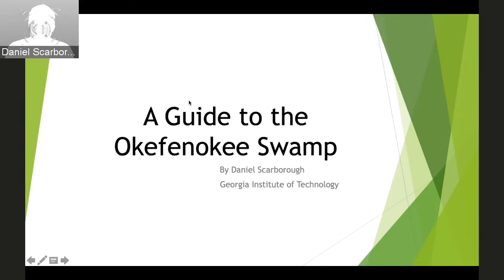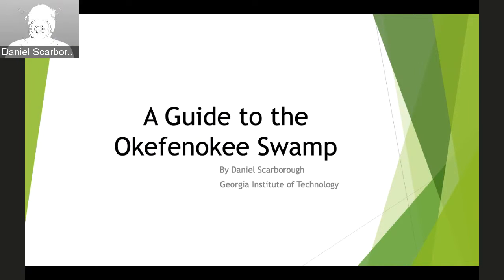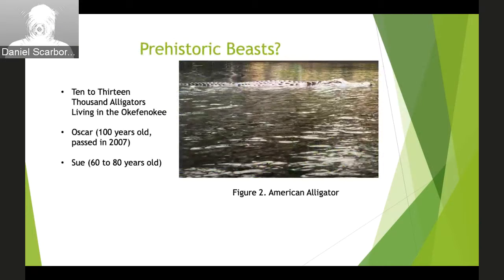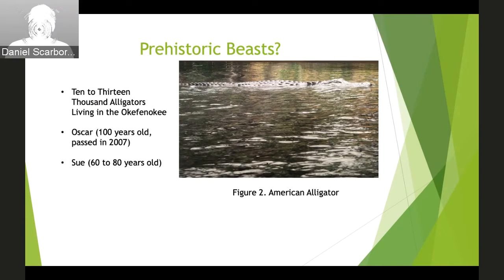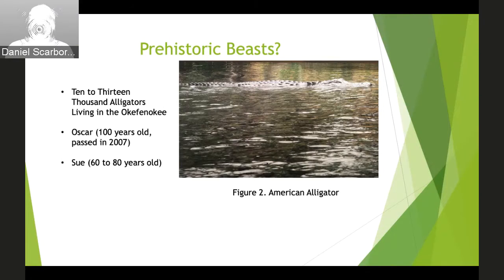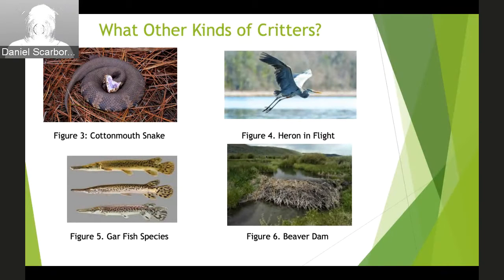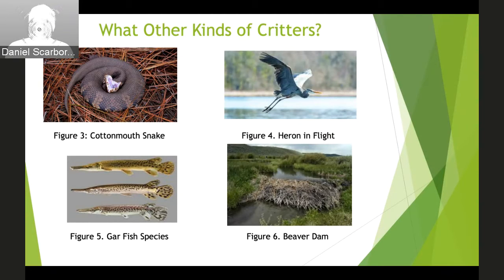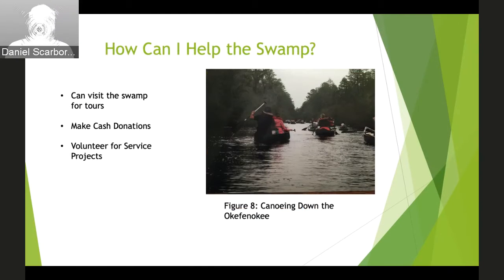ECE 3005 Okefenokee Swamp Project